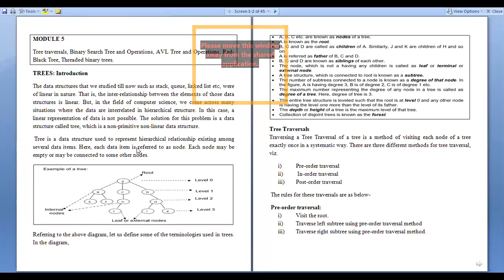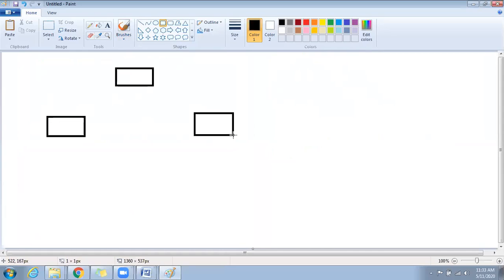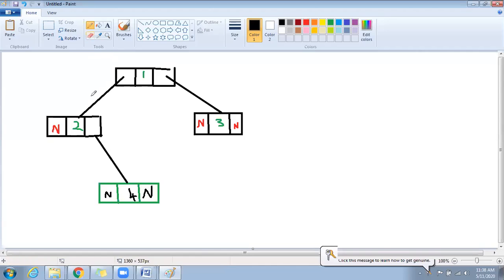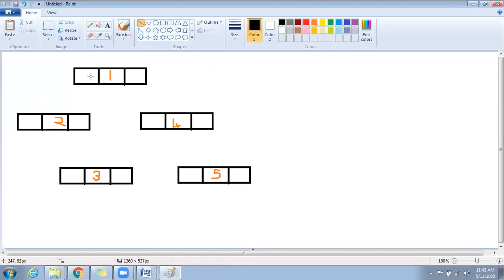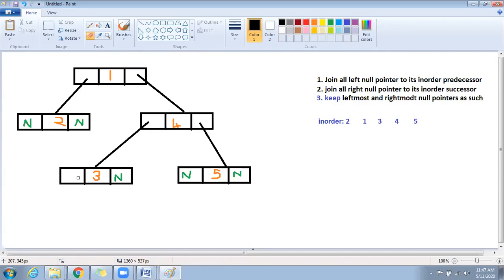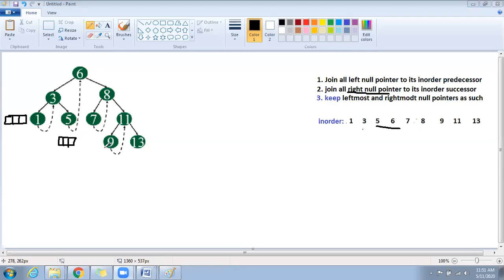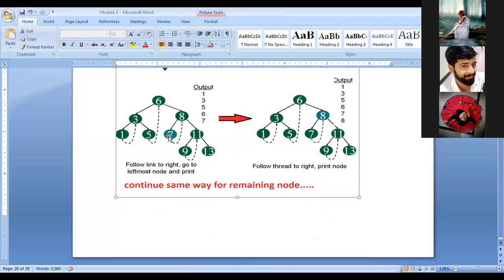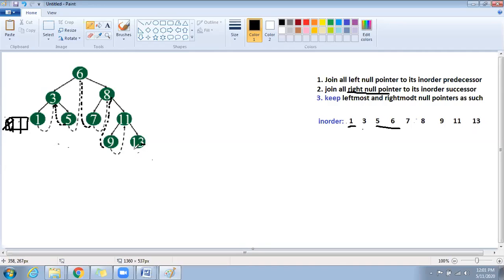18MCA21-Module 5-Threaded Binary Tree